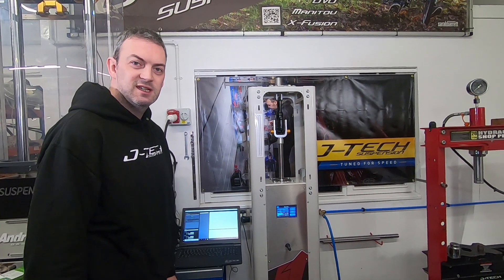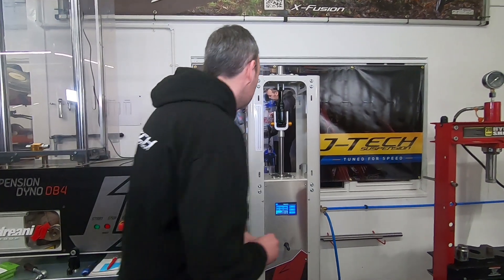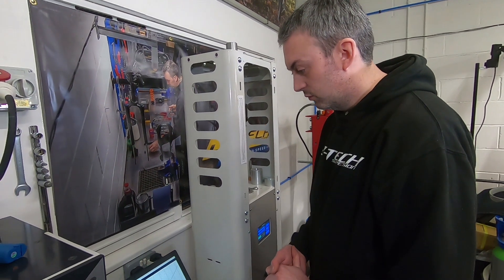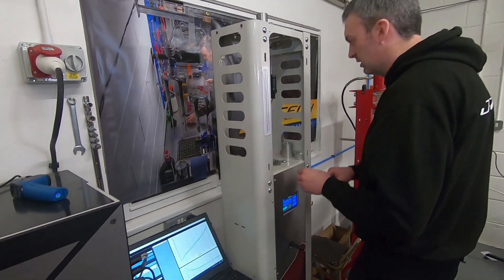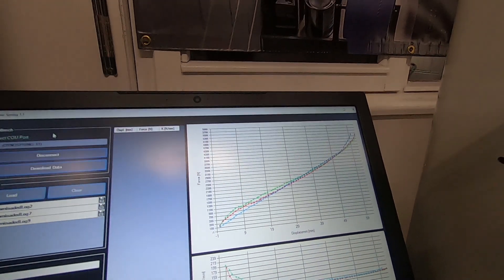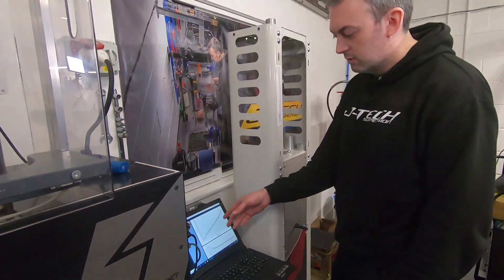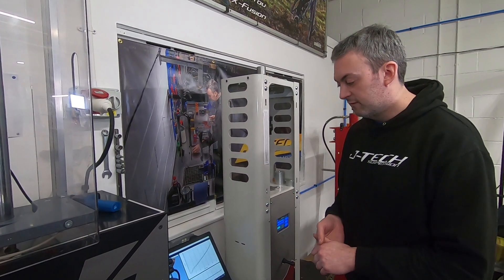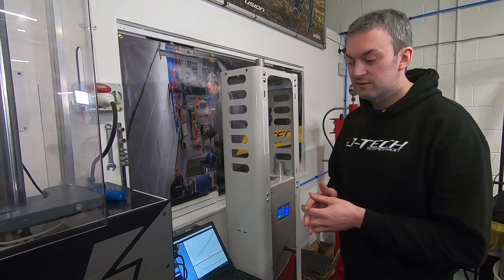Are Coils Springs More Progressive? - Coil Vs Air - Super Deluxe Test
In this video we will be pitching Coil Vs Air in a head to head match up on the spring dyno.

Our latest addition to the work shop - The Spring Dyno - Accurately measure the spring rate of anything you fit in. measure the spring rate throughout the total stroke length to give accurate information on what is going on.

As you can see in the later part of this video Coil isn't linear and air isn't as progressive as it's made out to be.